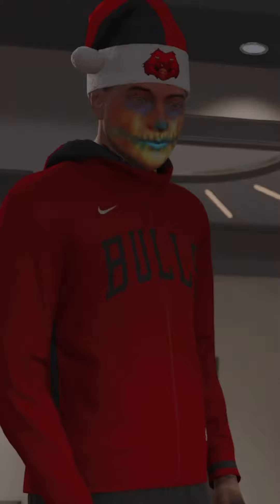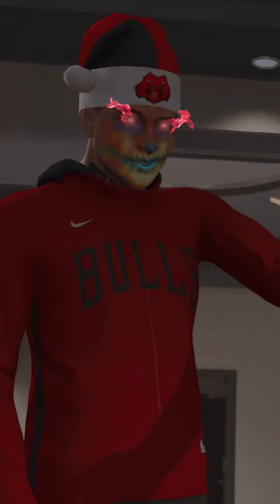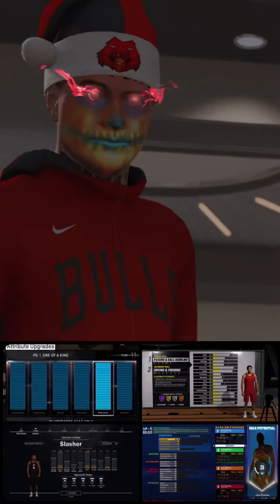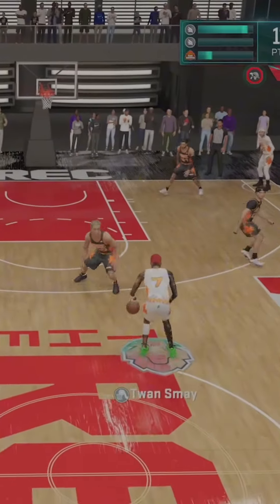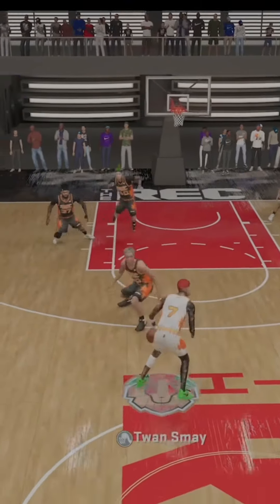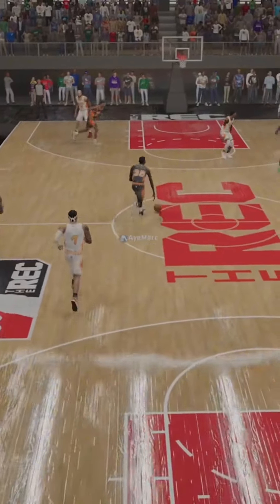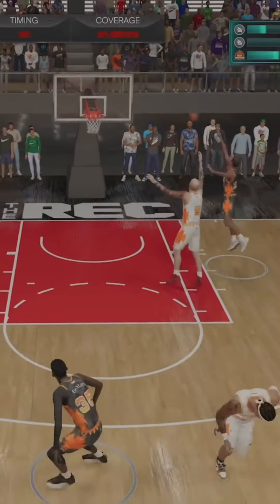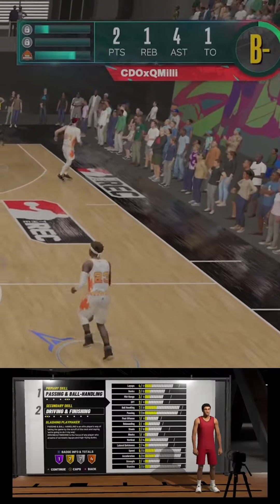Blowout mode on 2k24!?!?🤔👀